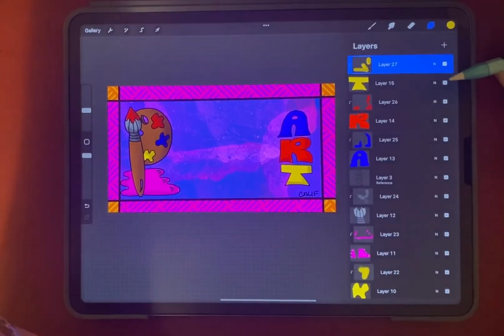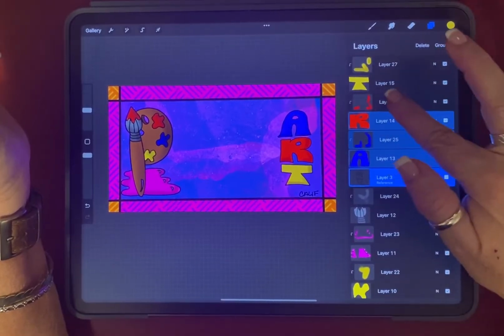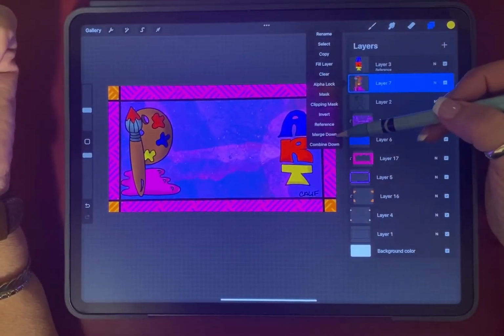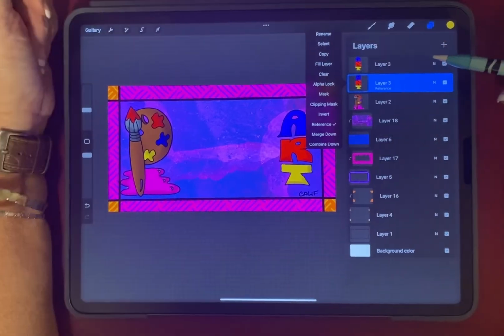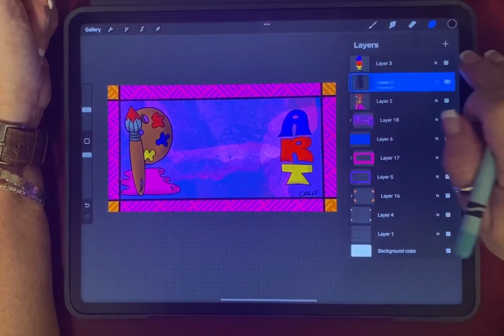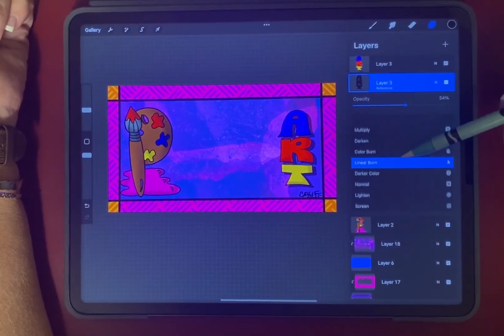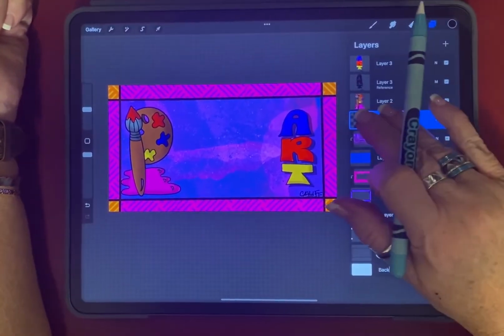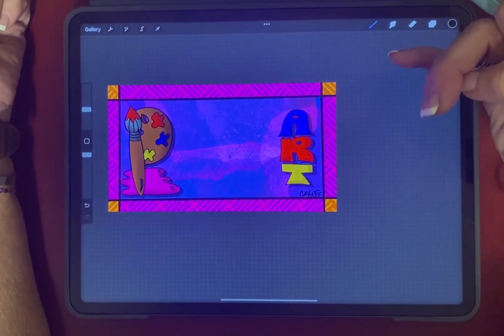Google Background Step 3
Create a Google Background using an iPad and Procreate. These are step by step instructions on how you can personalize your Google Background with your own art.
Materials: iPad, Procreate and stylus